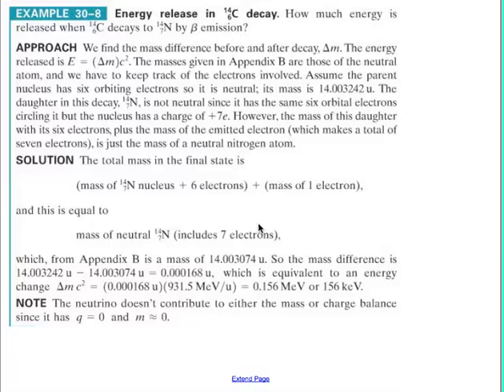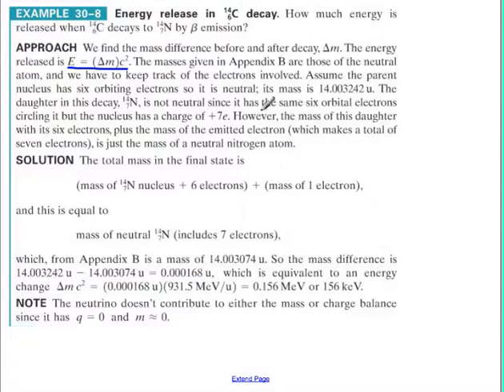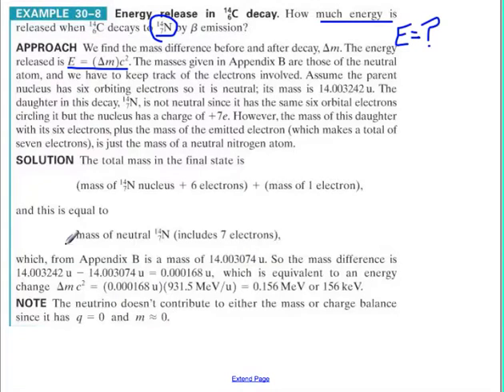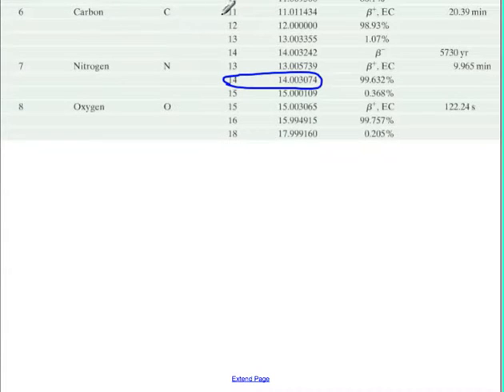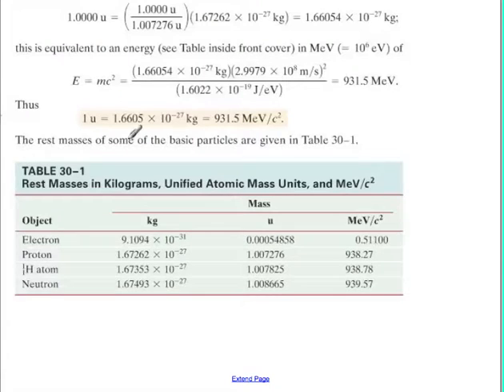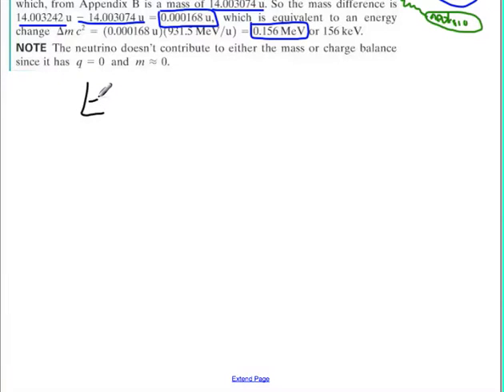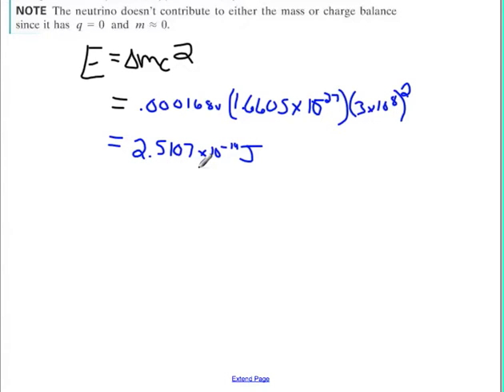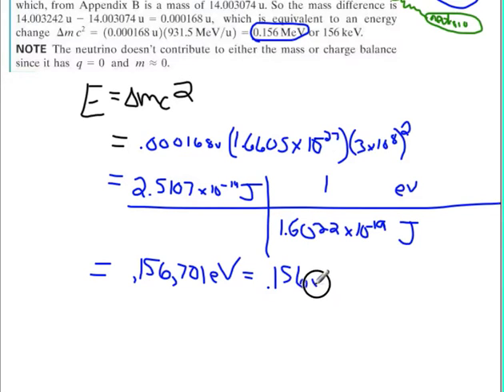Physics Video Chapter 30 2